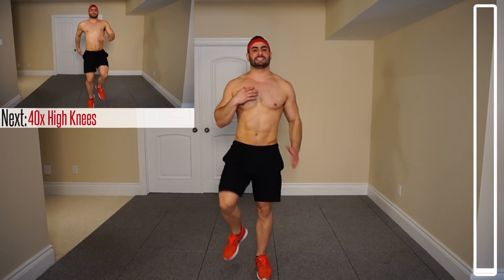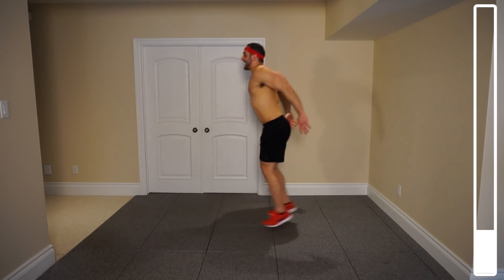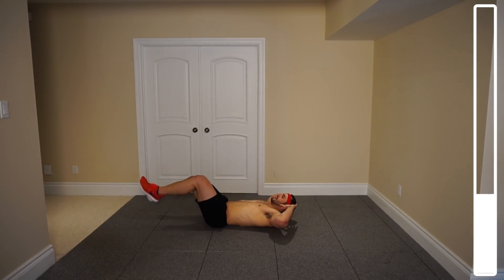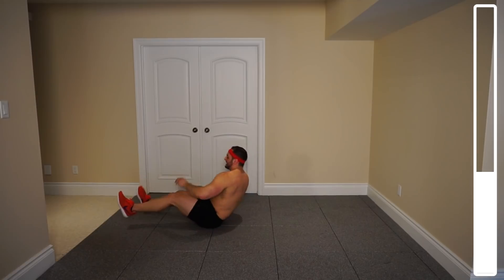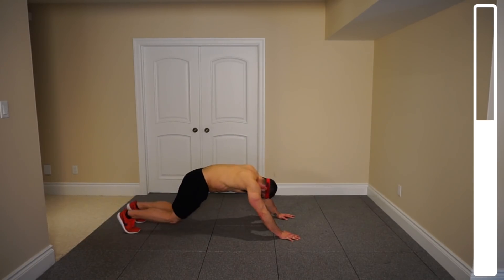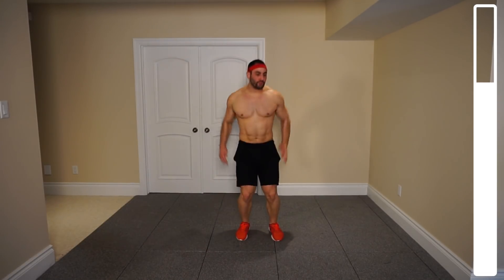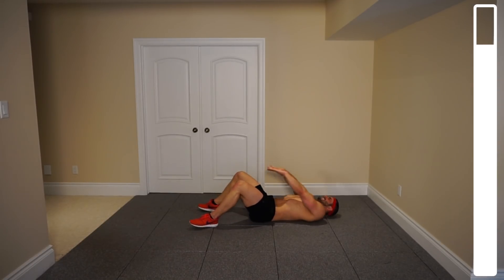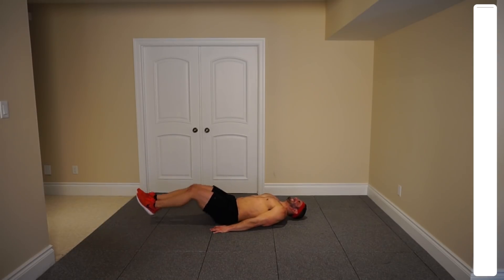8 Minute Lower Belly Fat Burning & Six Pack Home Workout (NO EQUIPMENT!!)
8-Minute Lower Belly Fat Burning & Six Pack Home Workout (NO EQUIPMENT!!). Ready to burn off your lower belly fat while SIMUTANEOUSLY carving a set of six pack abs? Try this home workout that requires NO EQUIPMENT…body weight only!

Perform the following workout for 2-3 total rounds:

• 40x High Knees
• 10x (3 Hops Forward/ Backward)
• 20x Bicycles
• 10x Jackknives
• 12x Jumping Mountain Climbers
• 8x Plyometric Jumps
• 10x Sit-Up Reach Throughs
• 12x Reverse Crunches

SUPPLEMENTS:
- Protein: Blessed - Vanilla Chai (my favorite/vegan)
- Pre Workout: RP Max and PSI (my favorite)
- Pills: Perform/ Vitamins (my favorite)